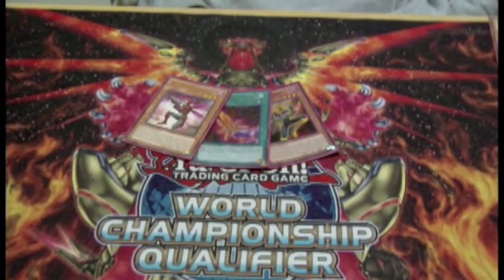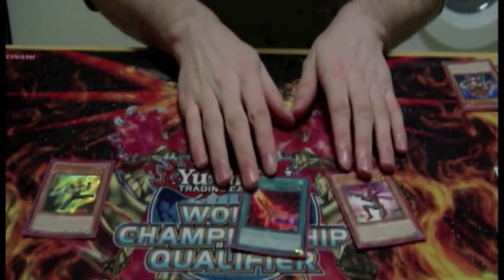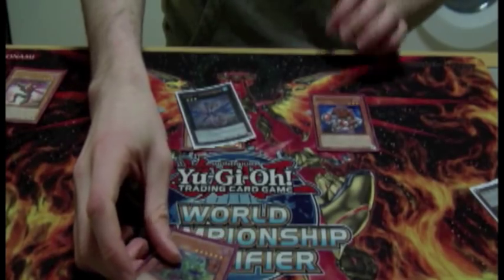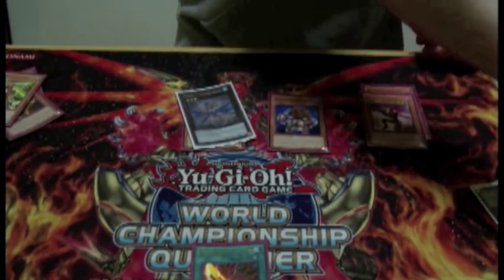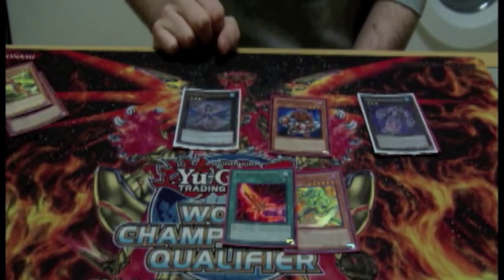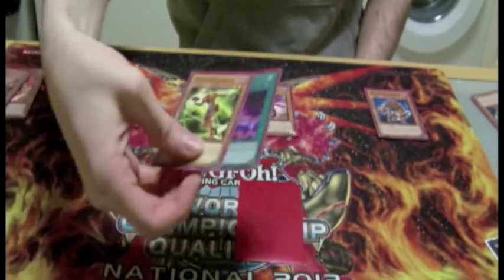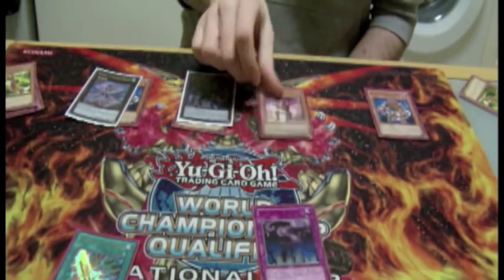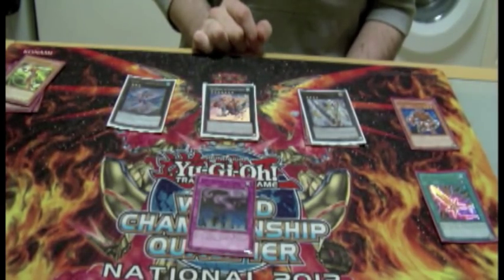Yu-Gi-Oh Broken Plays Episode 1 - Inzektor OTKs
Hey guys, so in this series we'll be discussing various decks in the meta, and how they can OTK your opponent. These OTKs typically involve as few cards as possible. In the case of Inzektors, it's three: Inzektor Dragonfly, Inzektor Hornet and Zektkaliber. Hope you enjoy!